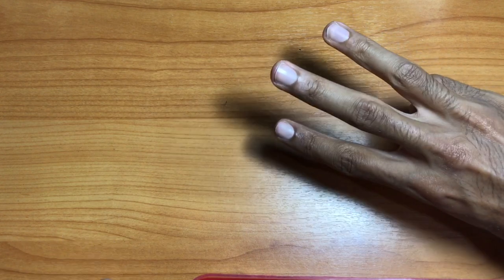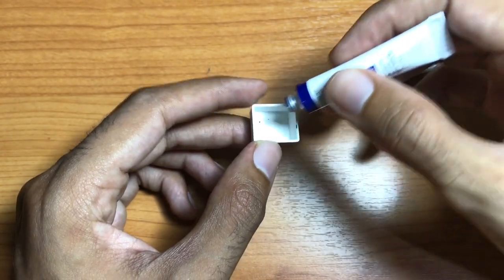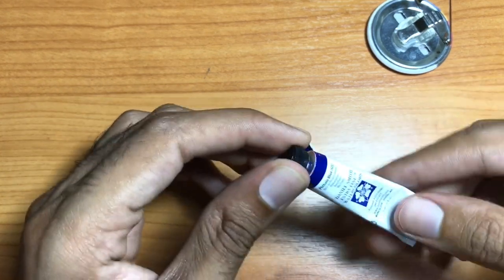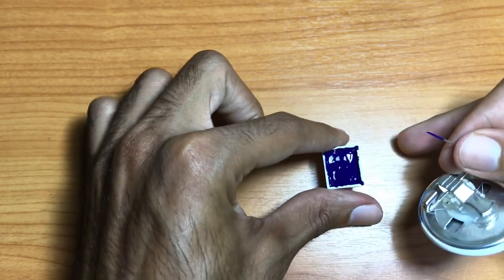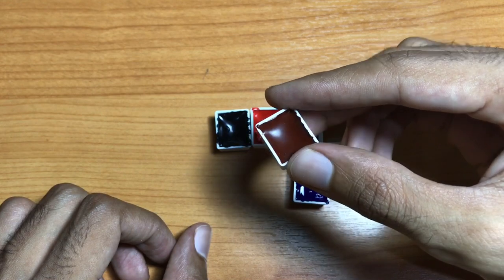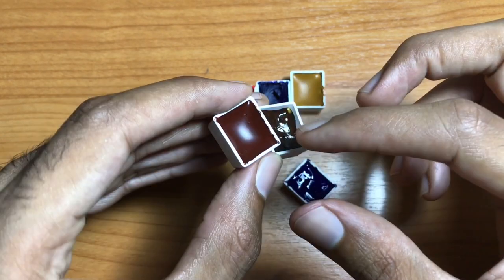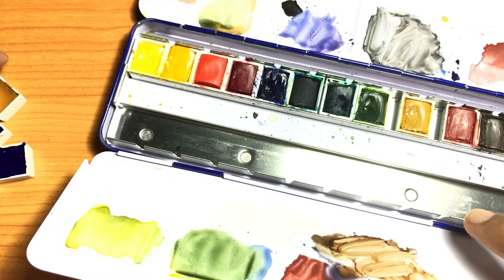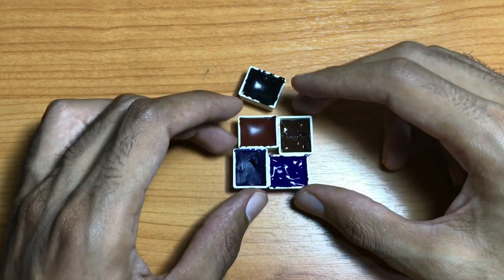How to Fill watercolor pans!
I will show you How to fill watercolor pans with tube watercolor paints. This is also how to refill watercolor pans with the same method. I will show you how to dry watercolor pans so they can be added to any watercolor box! Very easy process! Enjoy!